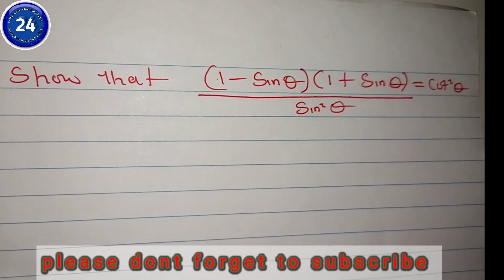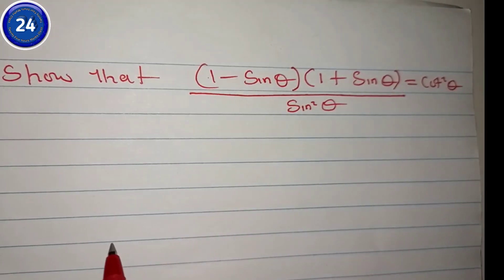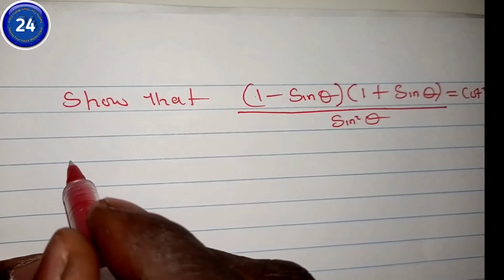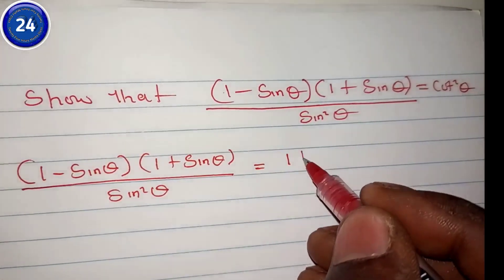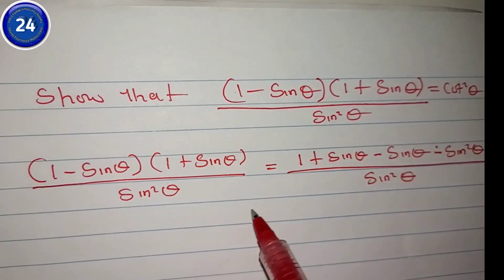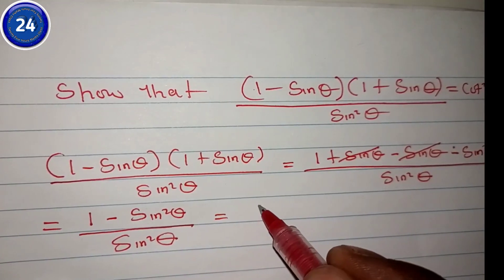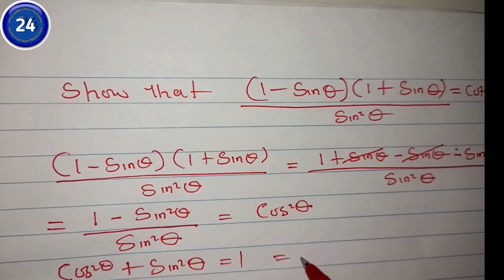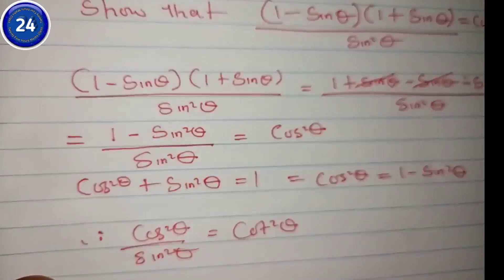how to proved trigonometrical identities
show that right hand side = left han side

24HoursMathsClass
Hello everyone! This is  mathematics Forum that deals with everything about maths which includes algebra,calculus, statistics.
The Goal of the channel is to fight agains maths phobia among students...